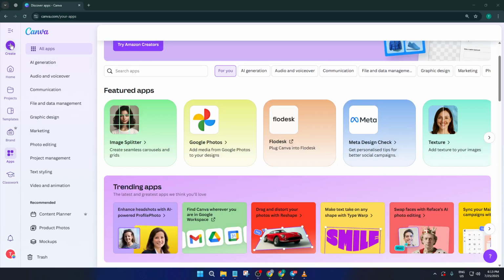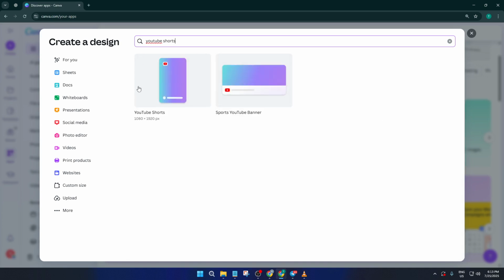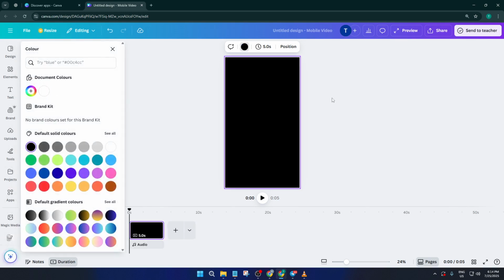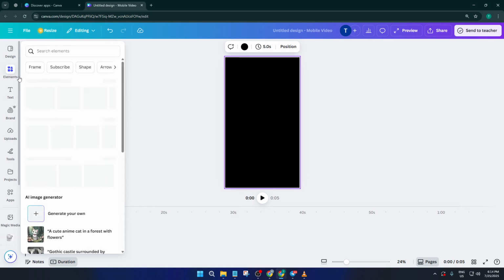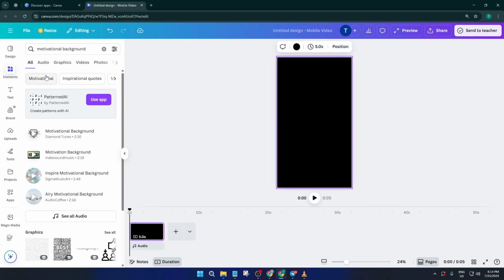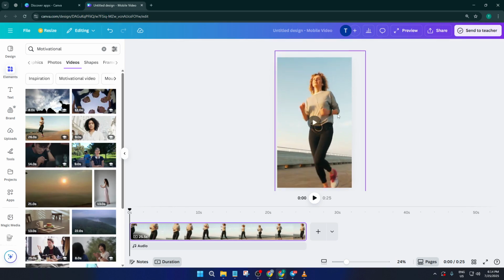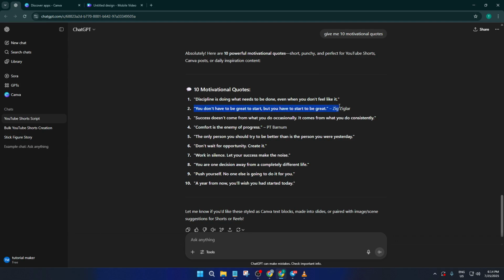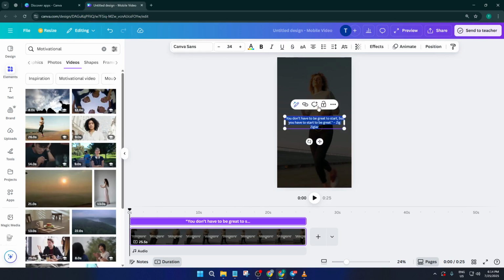How To Create Viral Motivational Shorts Using Canva And ChatGPT (Easiest Way) (2026 Guide)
Ready to skyrocket your social media with viral motivational Shorts? In this step-by-step tutorial, learn how to effortlessly create captivating motivational videos using Canva and ChatGPT! We'll guide you through generating inspiring scripts with ChatGPT, designing engaging visuals in Canva, and optimizing your content for maximum reach on YouTube and other platforms.

⏱️ Timestamps:
0:00 Introduction & Overview
1:05 Setting Up ChatGPT for Script Generation
3:20 Creating Visual Elements in Canva
7:00 Combining Audio and Video Clips
9:15 Exporting and Uploading Your Short
11:00 Tips for Getting More Views
12:30 Final Thoughts

Features Covered:
- AI-powered scriptwriting (ChatGPT)
- Easy video design templates (Canva Free & Pro)
- Step-by-step Shorts creation workflow
- Tips for virality and engagement

Supported Platforms: Canva (Web/Desktop/Mobile), ChatGPT (Web)